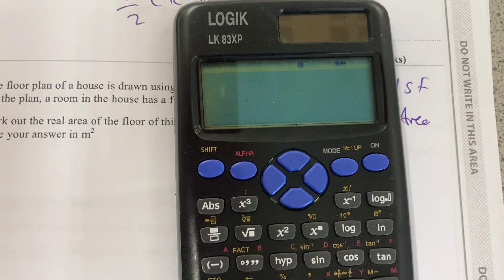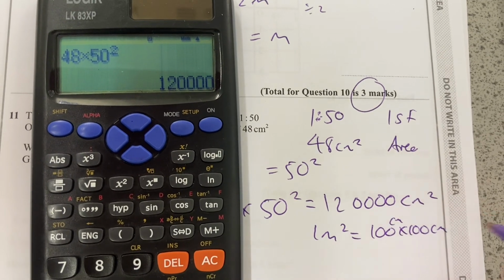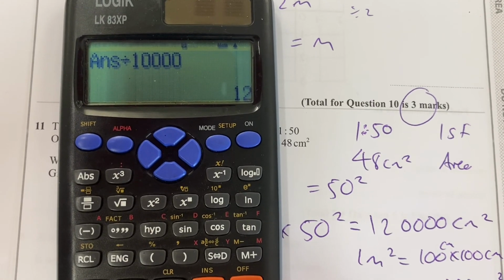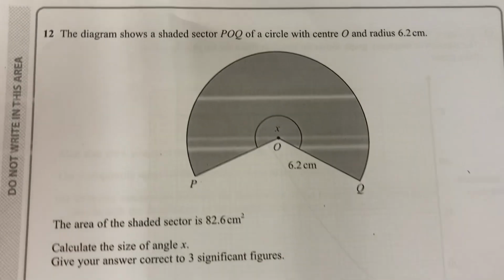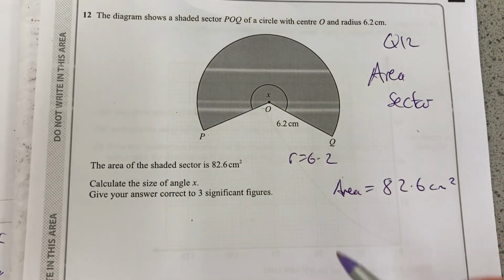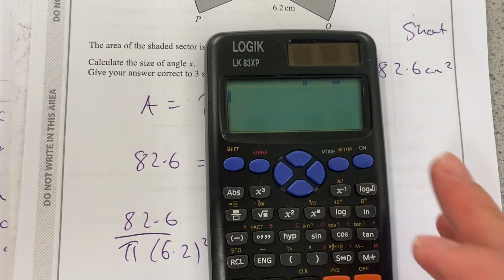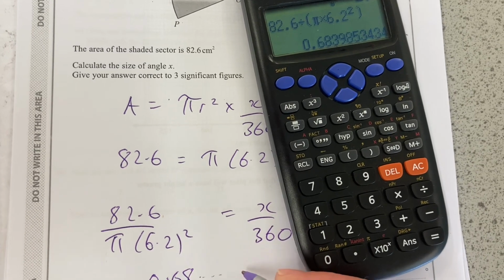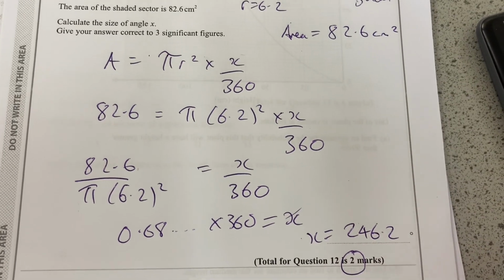Maths GCSE Higher exam paper 3 2023 Q10-12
Exam answers and solutions for maths Higher GCSE 2023 paper 3

Q10-12

Q1-9 are in foundation paper

Q10 rearrange to make different variable subject of formula

Q11 scale drawing with area scale factor

Q12 area of sector
Watch the short about area sector